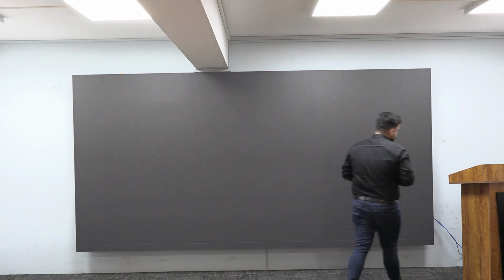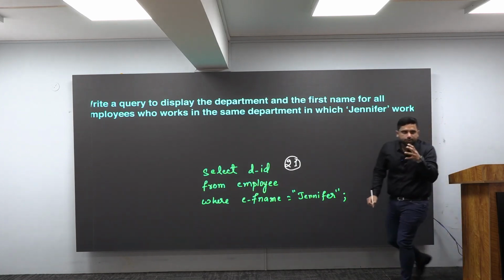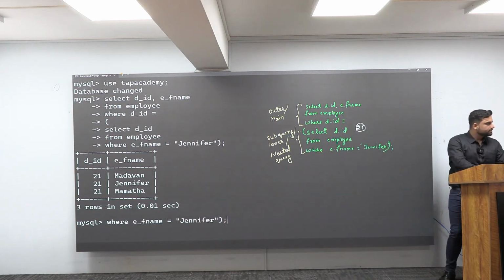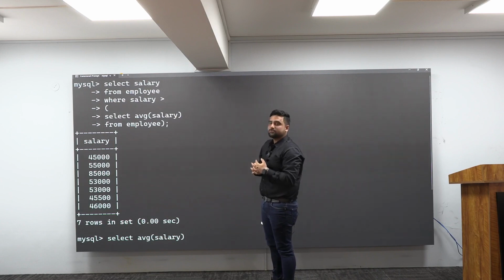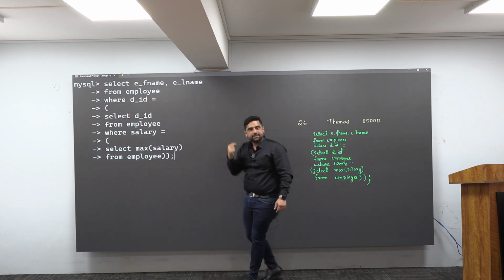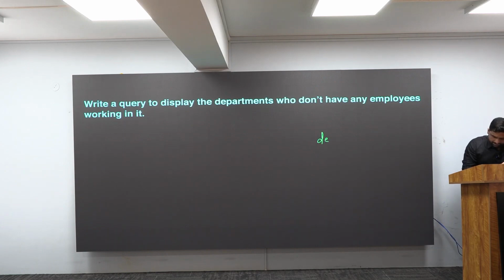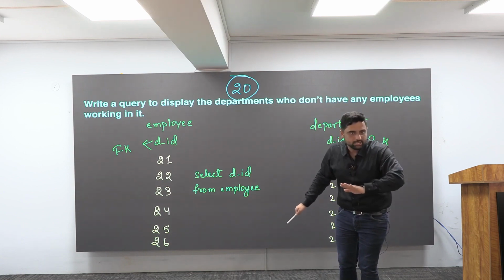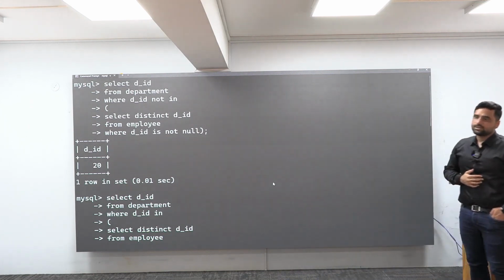SQL_13 [26-12-2023 | Subqueries]